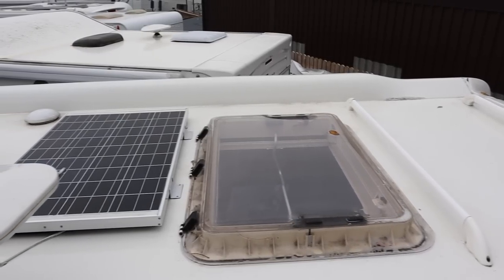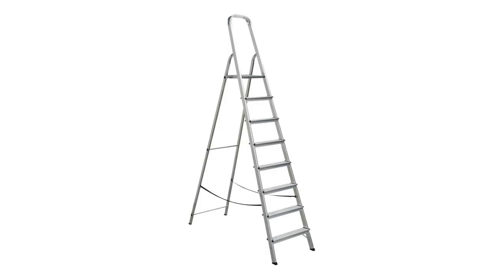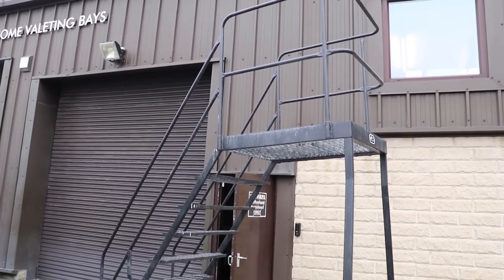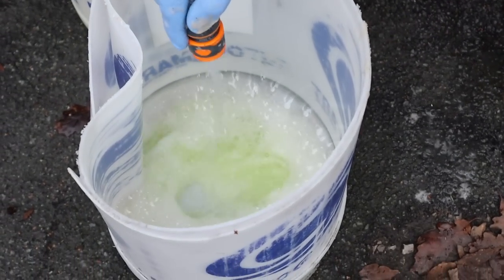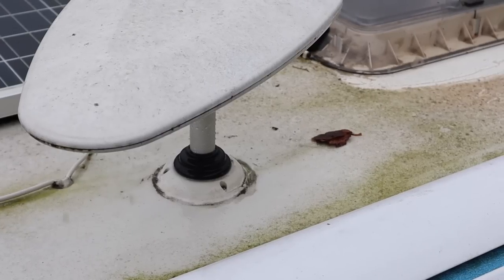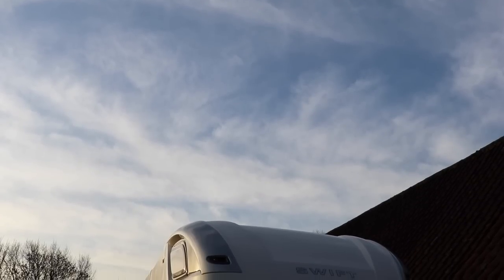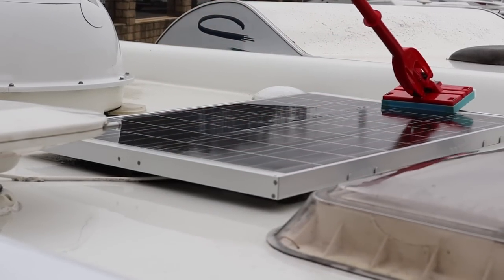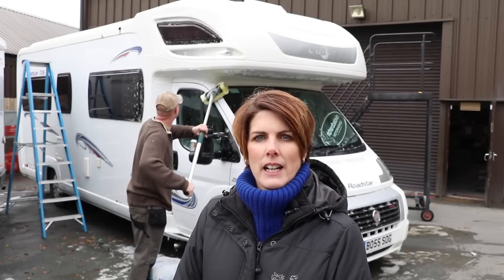How to clean a motorhome roof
Here we give you our top tips on how to clean your motorhome roof and the equipment needed.
Thanks to Richard Baldwin Motorhomes - for showing us the steps to take on a dirty motorhome roof and allowing us to use their premises.